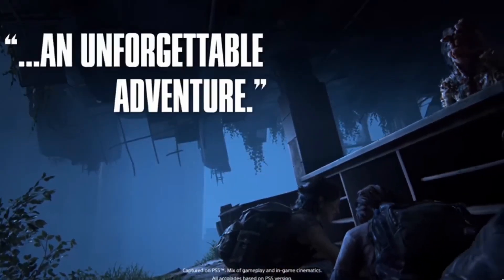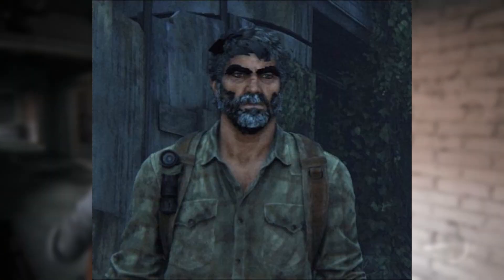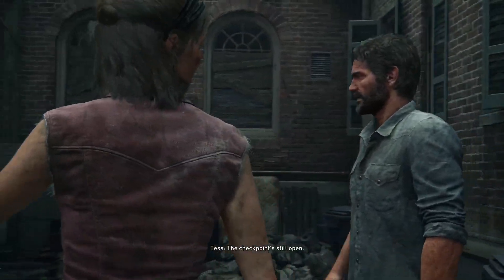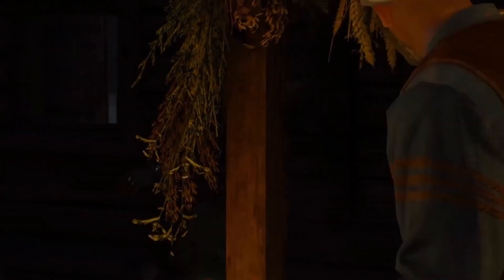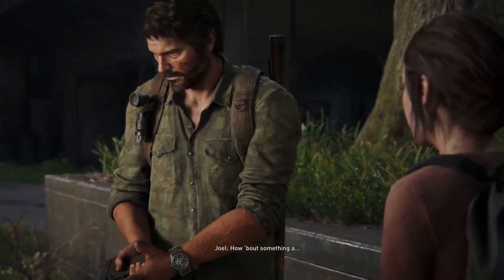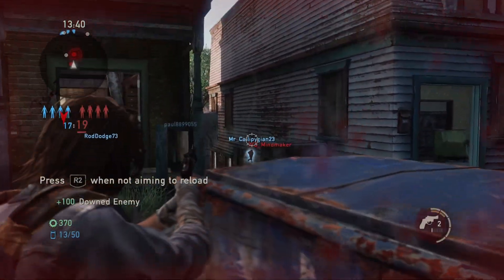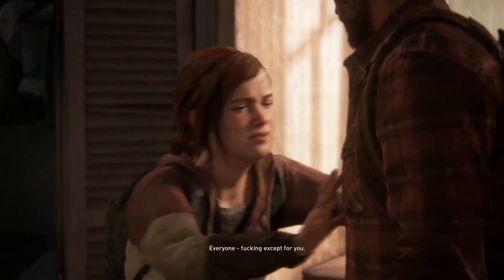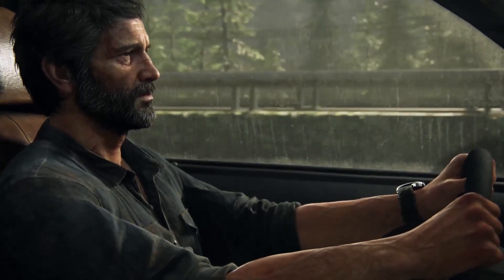The REAL Problem with The Last of Us PC Port...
The Last of Us Part 1 Remake recently released for PC and it has been a glitchy and buggy mess. And the worst part is that this may hurt the momentum that is needed for The Last of Us 2 Multiplayer. I have some thoughts, so let's discuss.